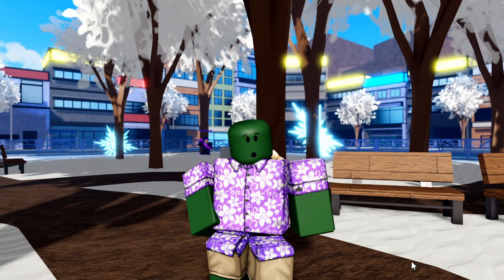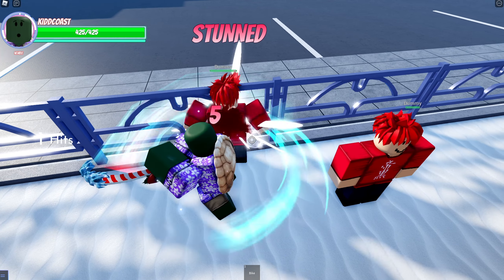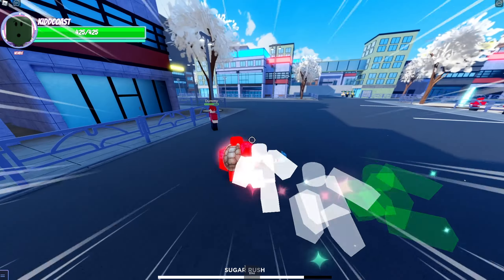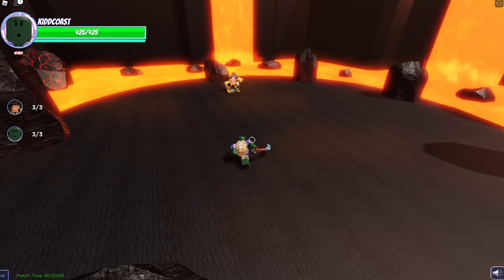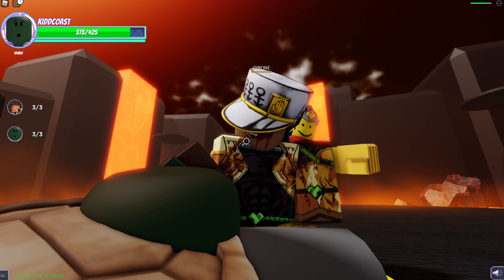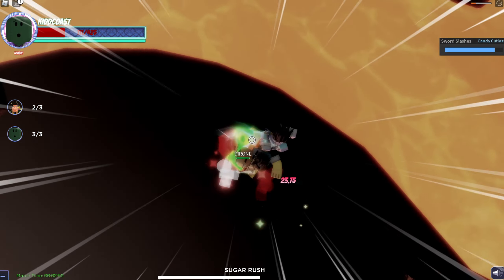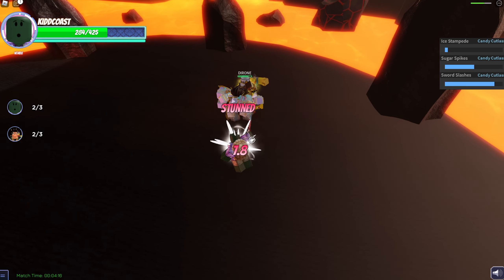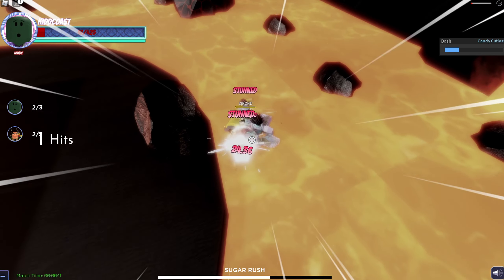[AUT] The Balanced Candy Cutlass in Roblox A Universal Time Update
A Universal Time AUT Candy Cutlass
Showcasing the stand that was introduced in the AUT A Universal Time Update
The (Balanced) Candy Cutlass
I take it into PVP. It ain't overpowered like some of these other new specs.

Roblox AUT, how to get, showcase, A universal time, etc.

I'm cool with One Piece, Naruto, Dragon Ball, Bleach, Demon Slayer, JoJo Bizarre Adventure, Attack on Titan. I also like Roblox simulator, tycoon, fighting games, and anime games.